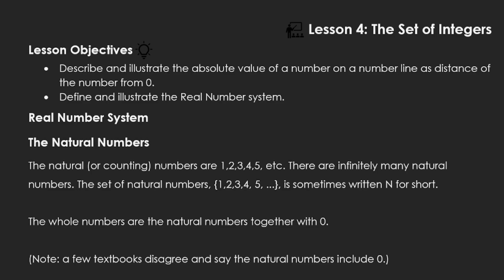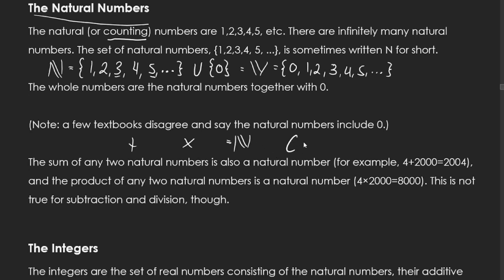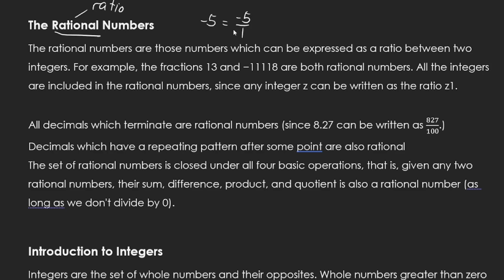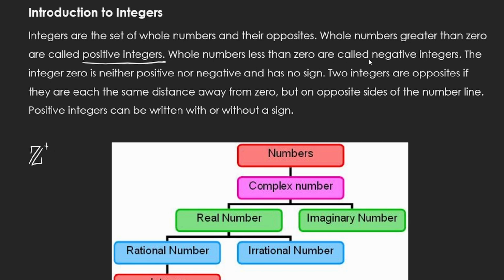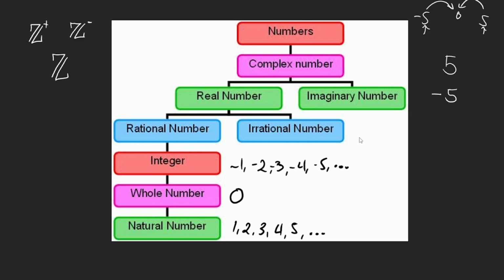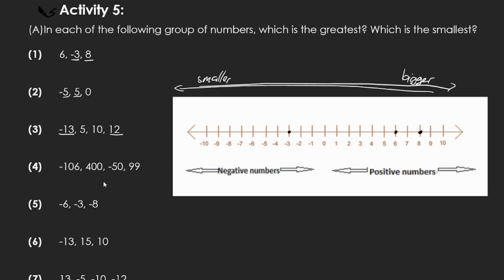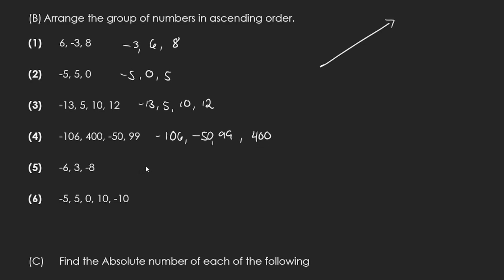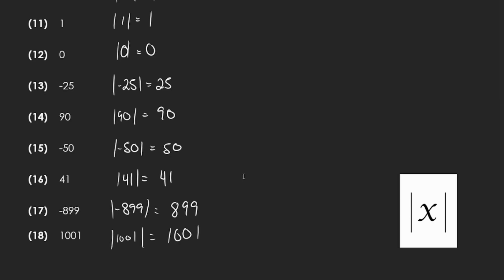Integers: The Starting Point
Mathematics 7 | INTRODUCTION TO INTEGERS | Mathematics Module with Activities Guide

Topic: Integers